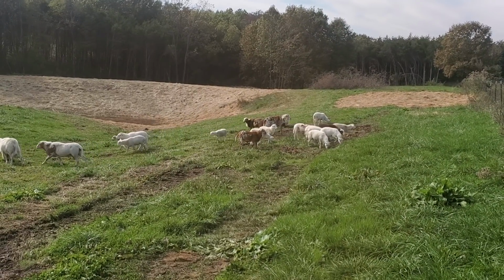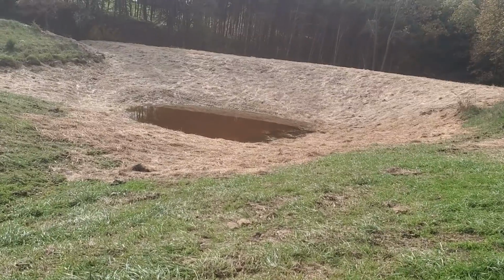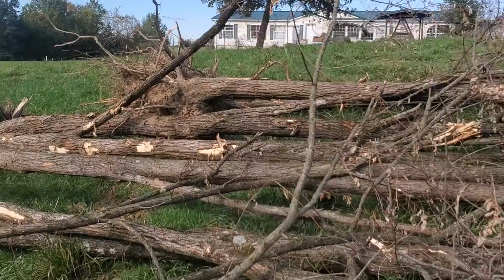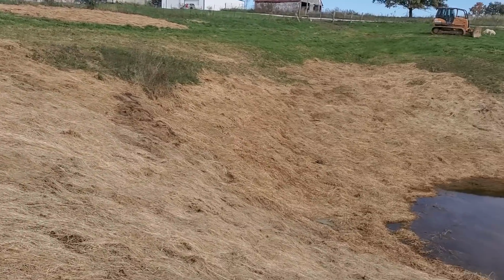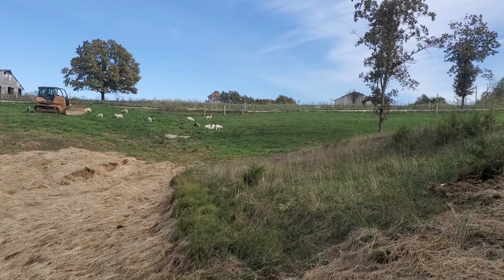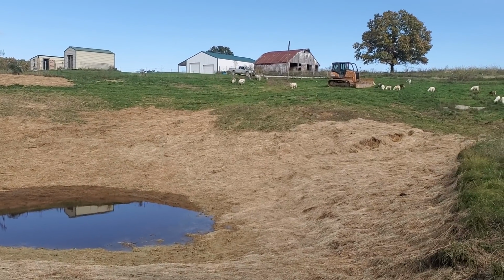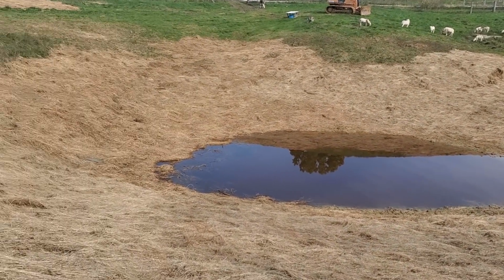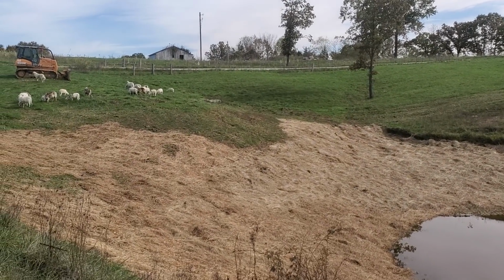Our ram farm has a beautiful new pond created from a previously old mud hole.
Our ram farm has a beautiful new pond created from a previously old mud hole. We took a worthless mud hole pond that had been exposed to livestock and turned it into a beautiful high quality livestock water source.